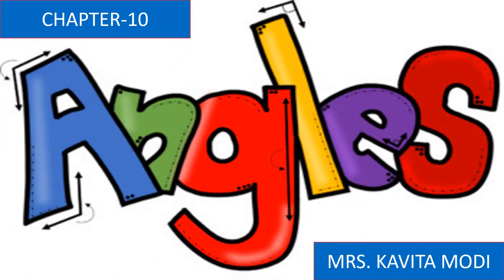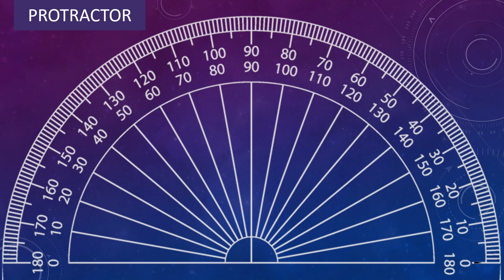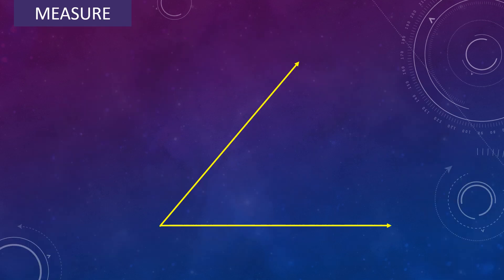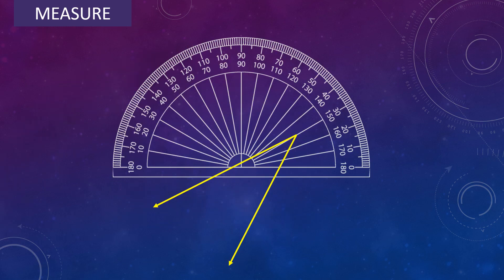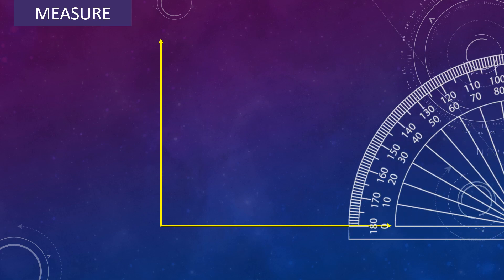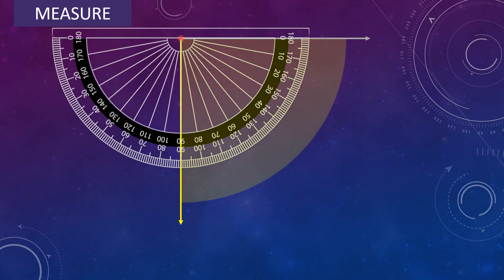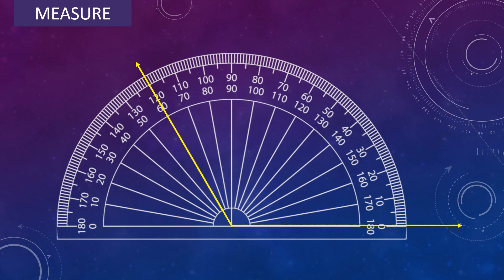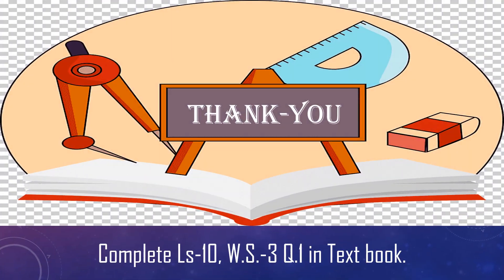Ls-10, Angles(Part-2) by Mrs. Kavita Modi.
Class: 4
Subject: Mathematics
Chapter: 10, Angles(Part-2)
Topic: WK-3, Q.1, Measuring angles.
Teacher: Mrs. Kavita Modi